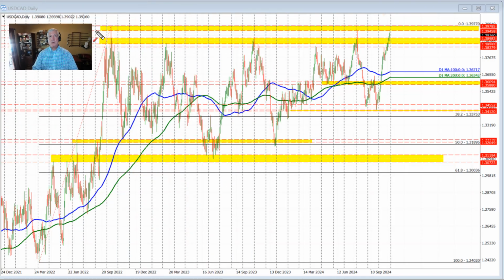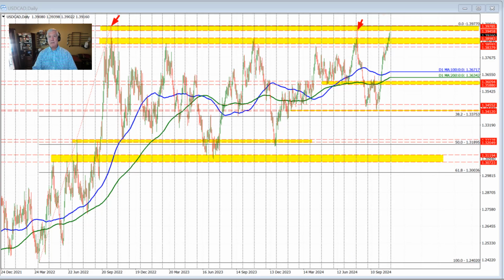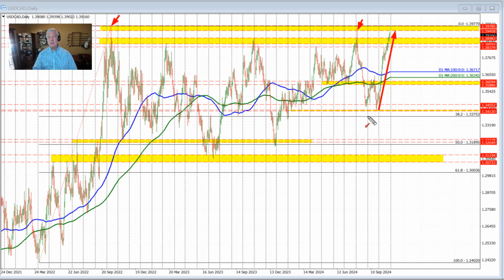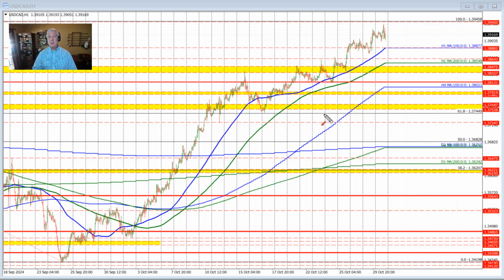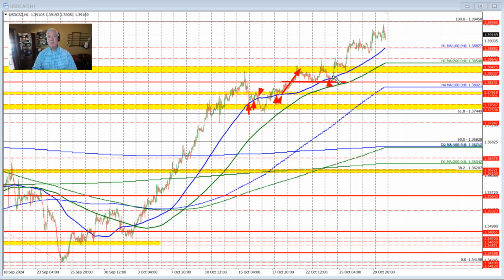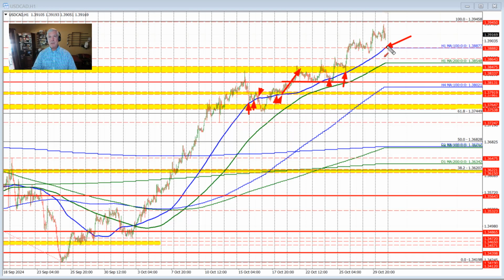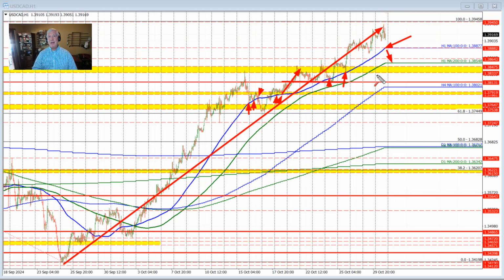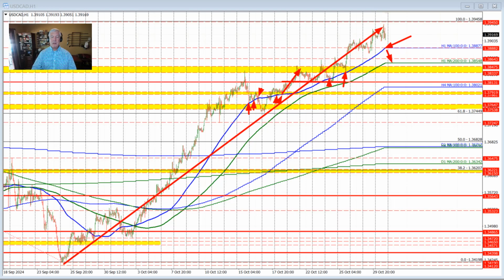USDCAD continues the stretch toward 2024 high but falls just short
The high price got within about 7 pips of the 2024 high.   Sellers push lower but buyers are still in firm control